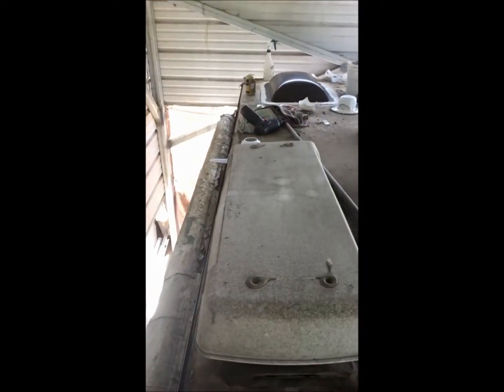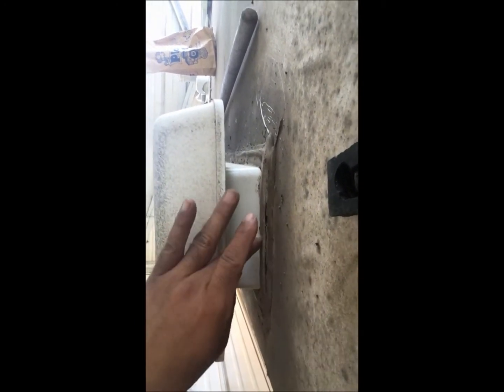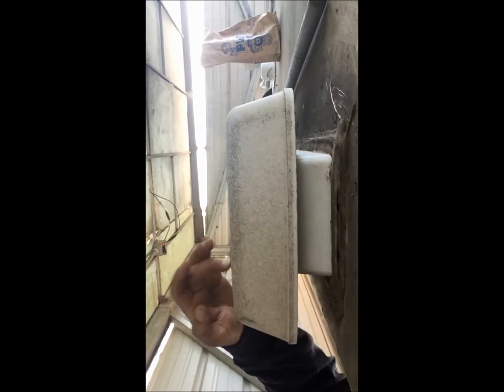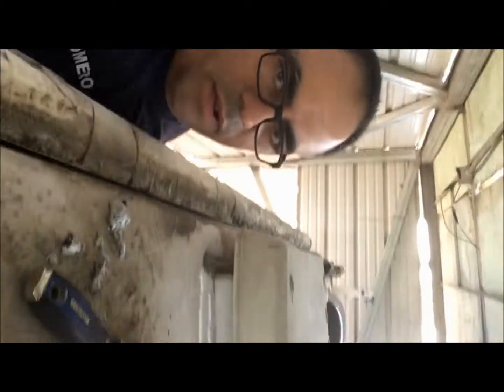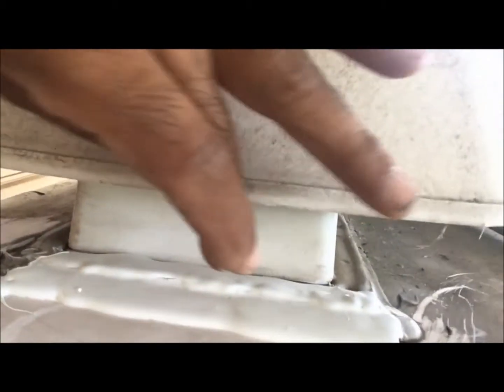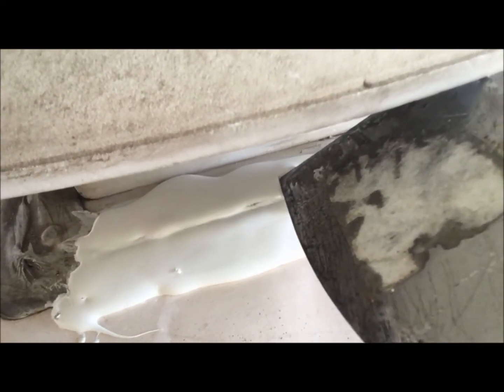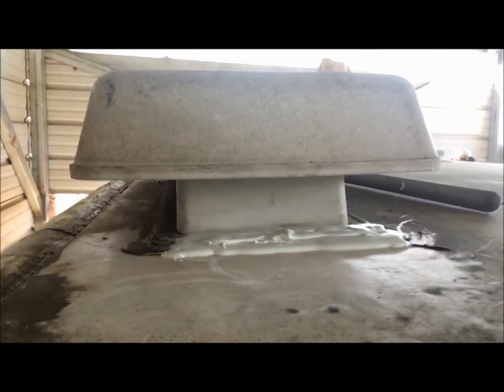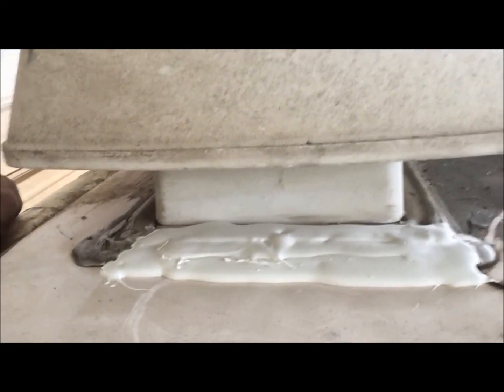Refirgerator vent repair RV travel trailer from start to finish.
Repairing crack on a RV travel trailer roof vent.